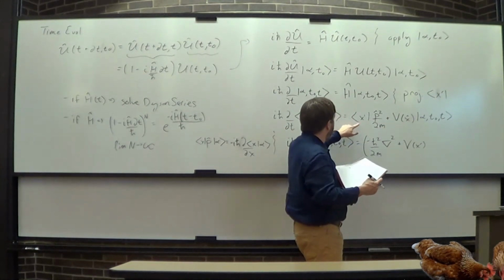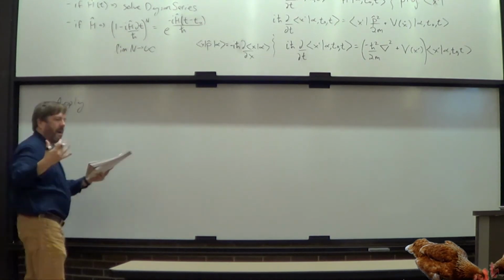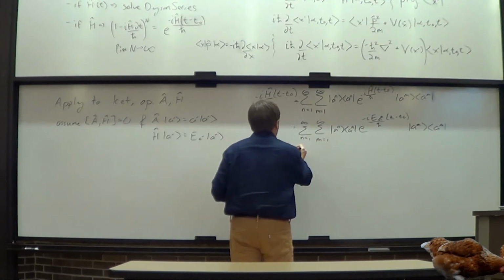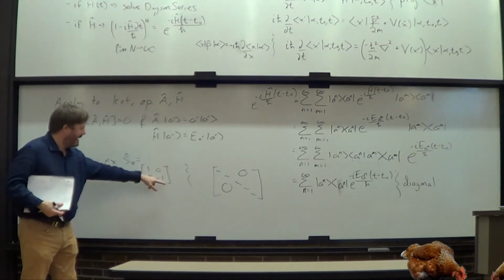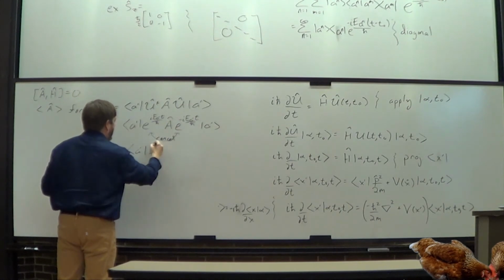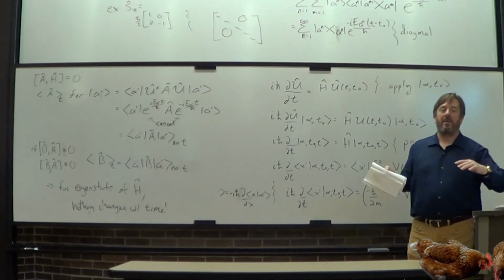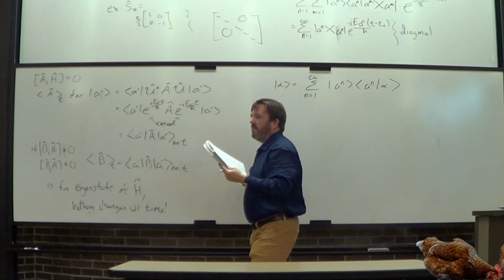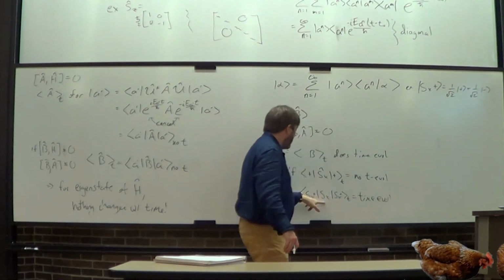Lecture 26- Time Evolution of Hamiltonian (Energy) Eigentstates